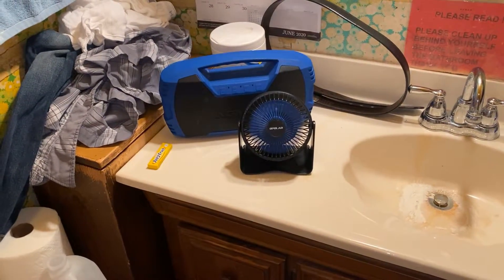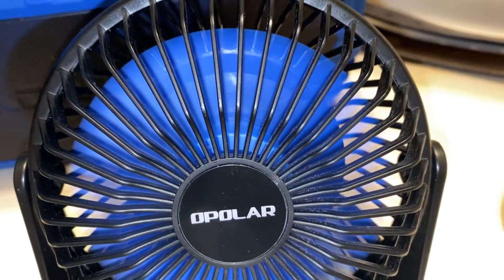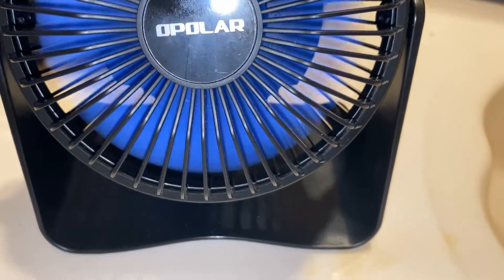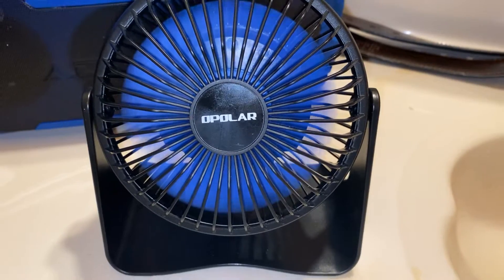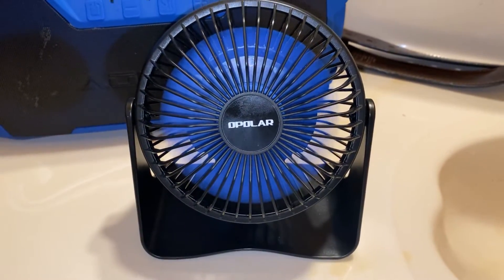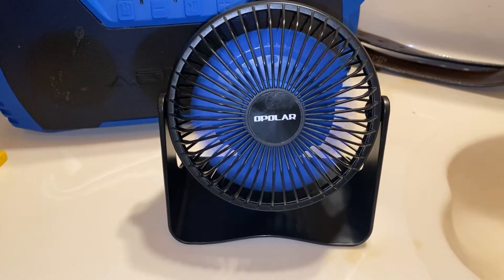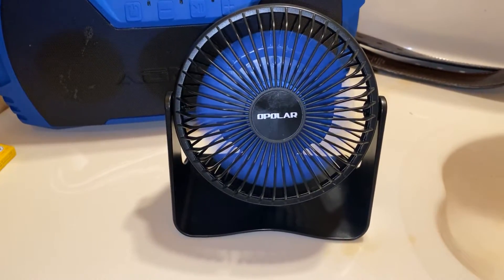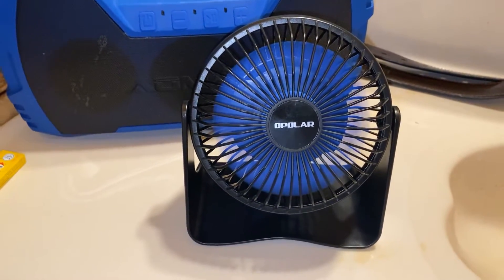Powerful 5.1” Desk fan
This is by far my favorite desk fan